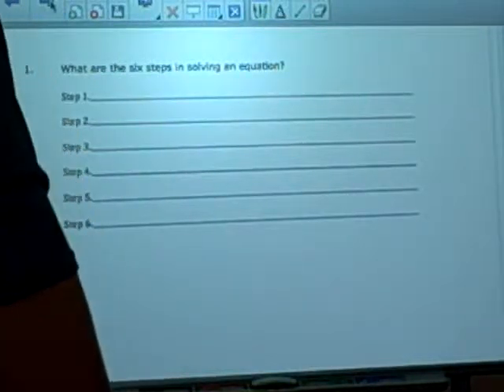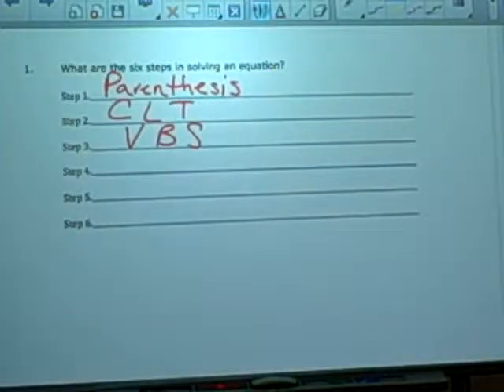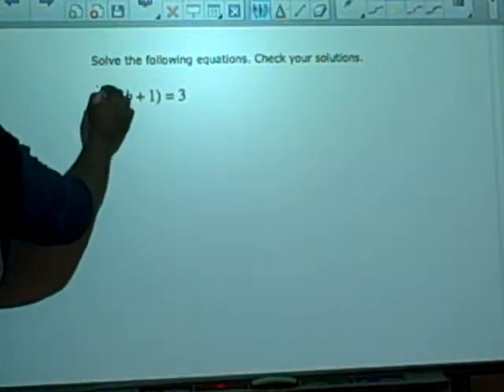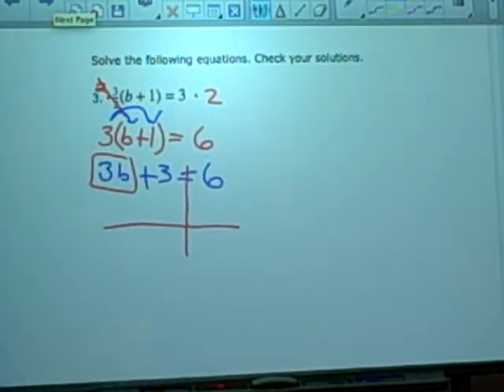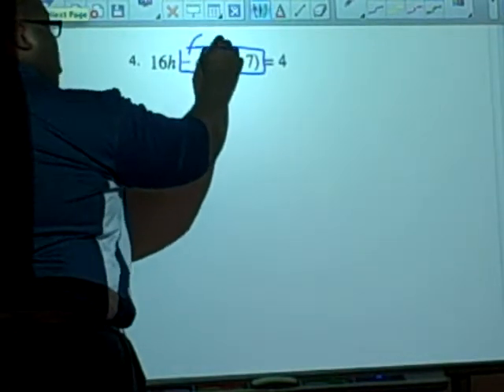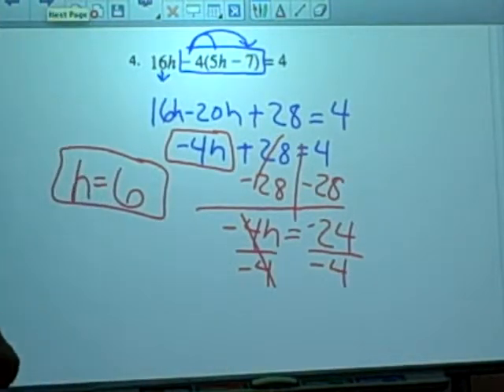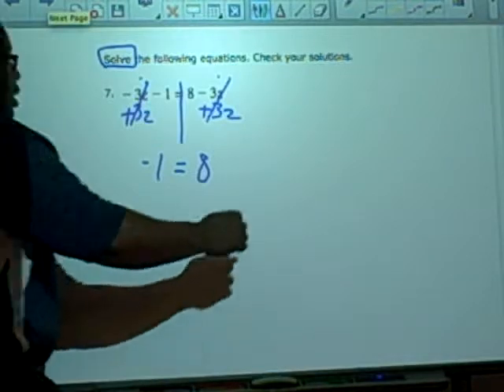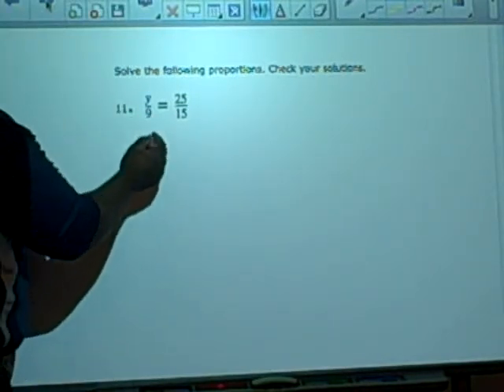Bryan High Algebra 1 unit 1.2 Review Part 1